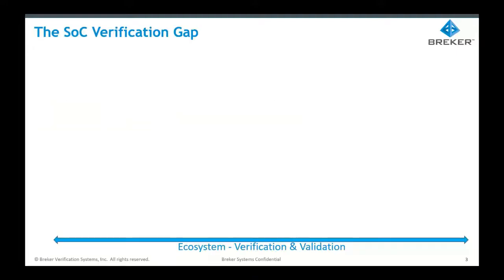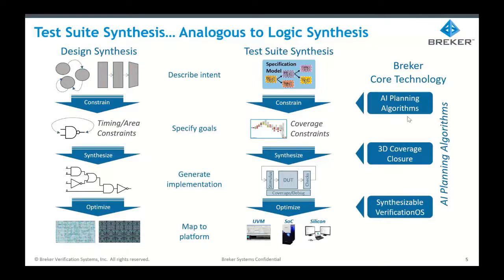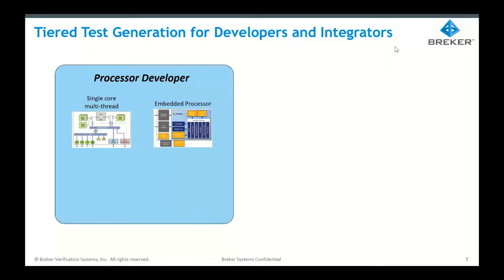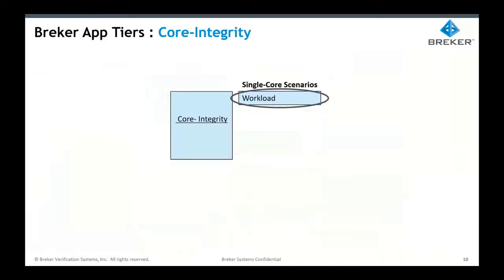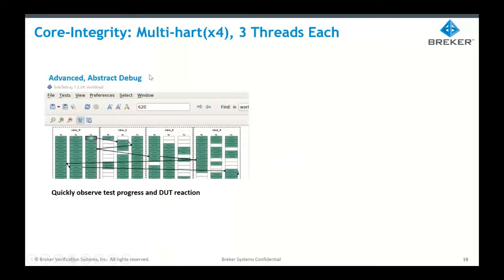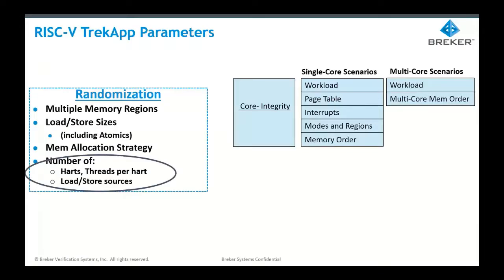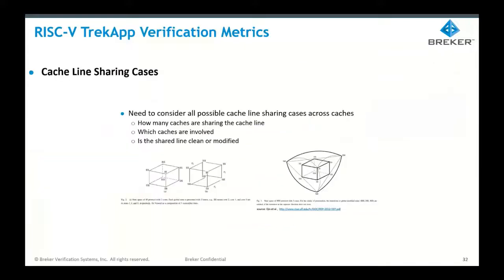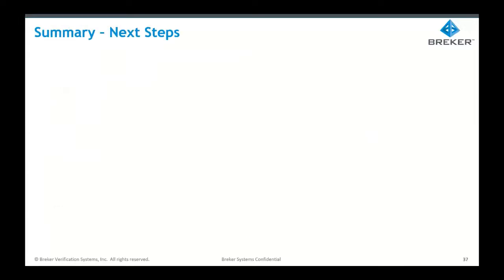RISC V SoC integration verification including system coherency Is your RISC V SoC ready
Speaker: John Sotiropoulos, Breker Verification Systems Inc

Speaker Biography: John Sotiropoulos is a Principal Applications Engineer at Breker Systems. Prior to joining Breker, John began his AE journey at Synopsys, where he was exposed to the full gamut of verification tools and platforms used in our industry. He began his career as a verification engineer in the mid-90s and continued to work for a variety of companies including Intel, Facebook and Draper Labs. Projects worked on span from simple ASICs to CPUs and complex SoCs chips, used in both commercial and military applications.

Abstract: RISC-V introduces a number of unique issues for modern SoCs, given the flexibility of its ISA and variations across different processor types and providers. This introduces verification challenges that must be considered both by end-users of the devices, as well as processor developers. As the RISC-V ISA is used for more complex processors and processor clusters, these problems are becoming more prevalent.